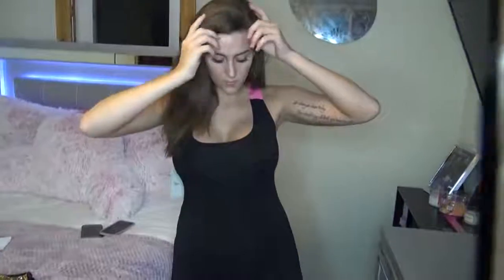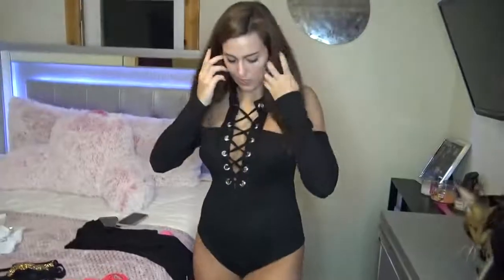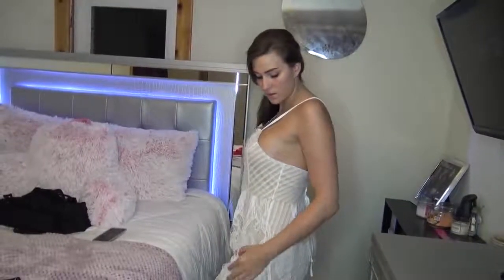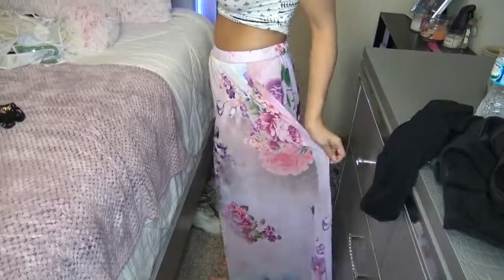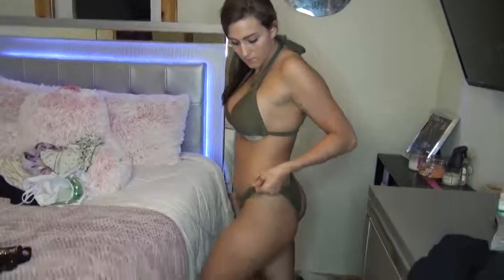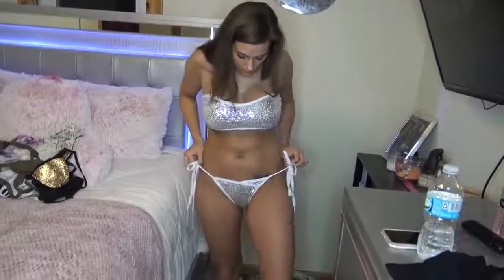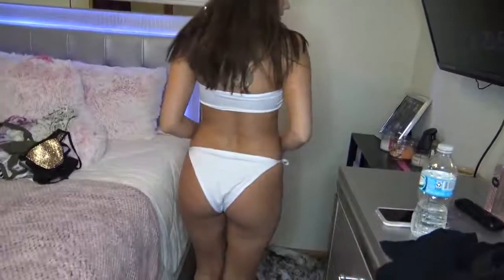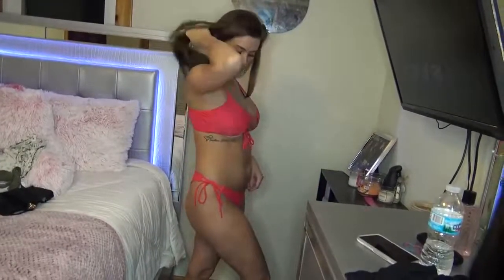FAIRY SEASON TRY ON HAUL!!